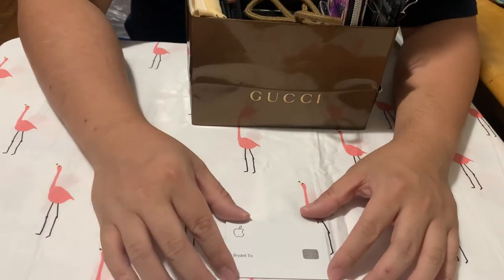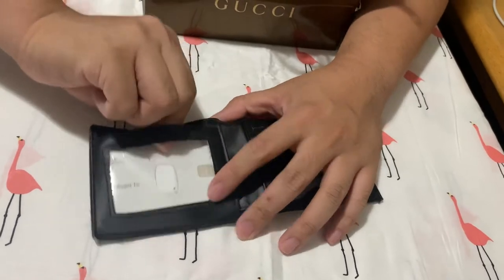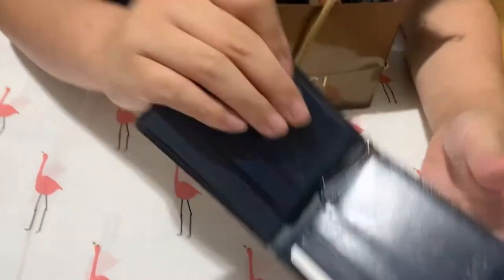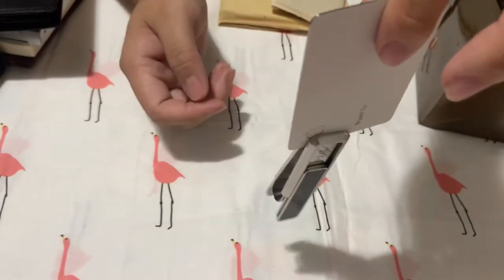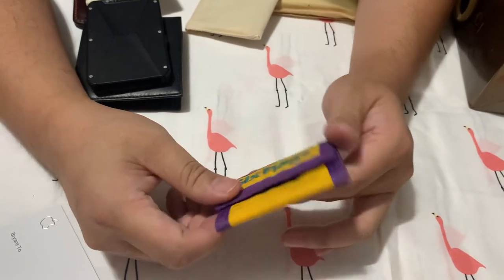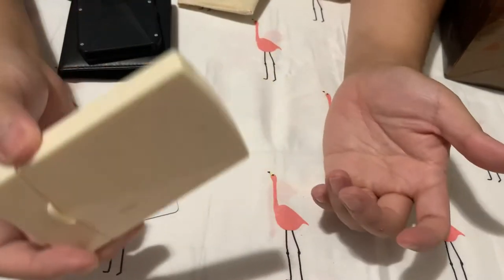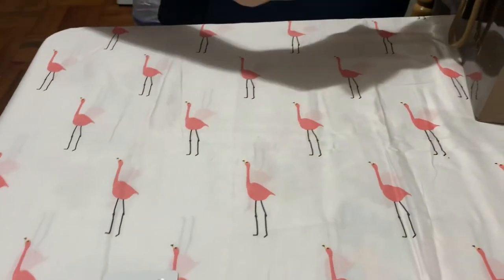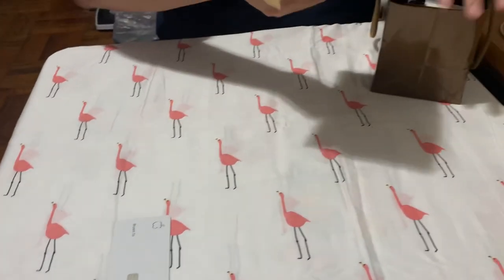My wallet / card holder / money clip collection